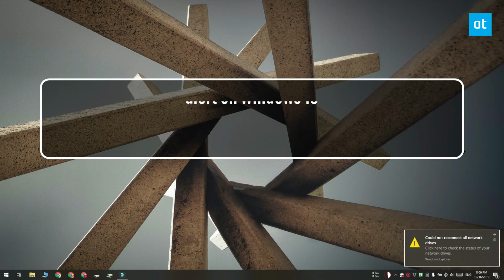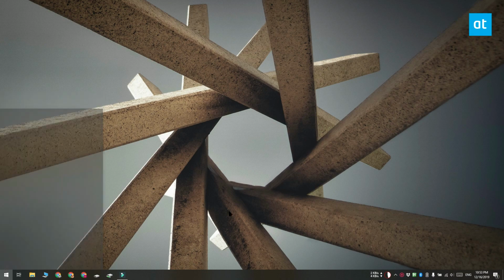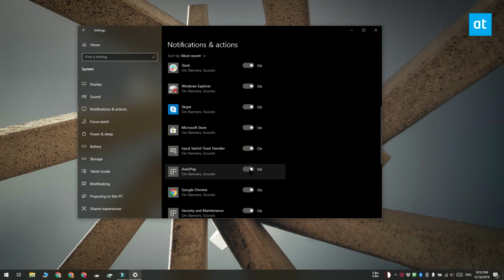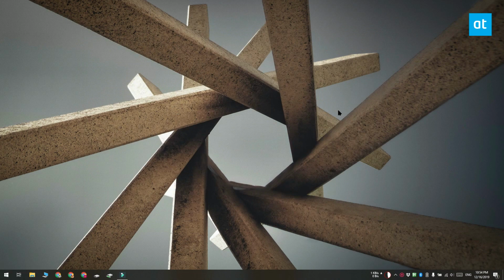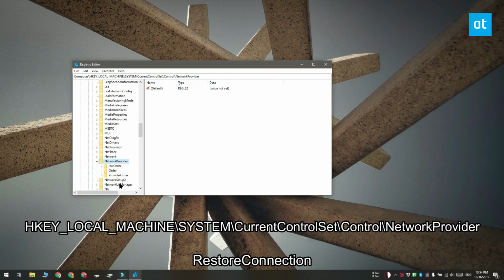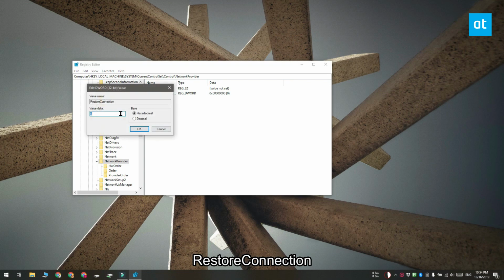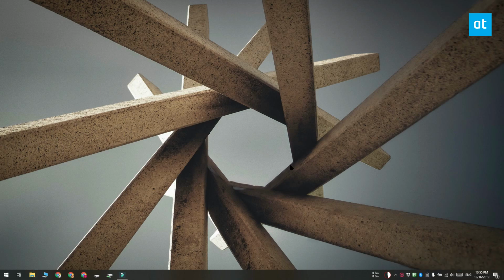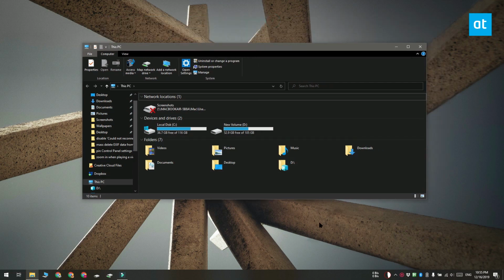How to disable ‘Could not reconnect all network drives’ alert on Windows 10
Network drives are a great way to give different users on the same network easy access to the same files. Once you add a network drive on Windows 10, it will automatically connect to it when you connect to the network. There’s no user interaction needed. The network drive just has to be online. In the event that the drive isn’t online, or you’re connected to a different network, Windows 10 tells you that it couldn’t connect to the network drive. If you find the ‘Could not reconnect all network drives’ notification to be unnecessary, you can disable it.